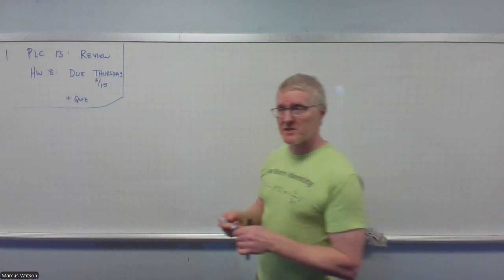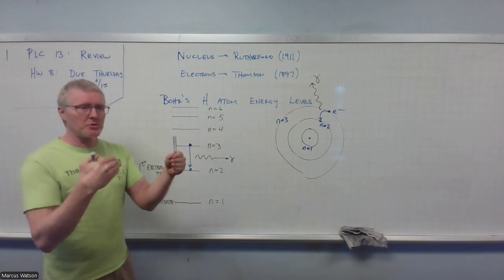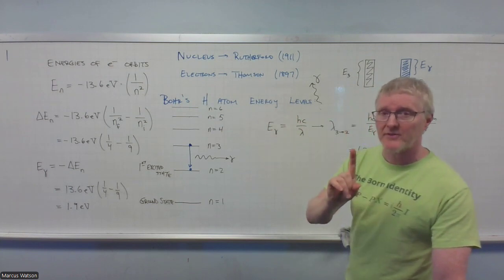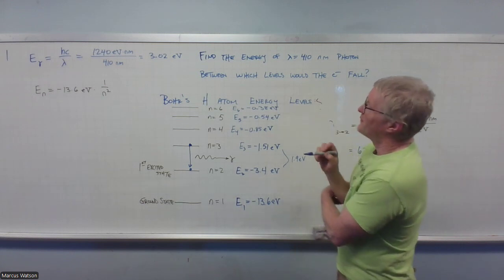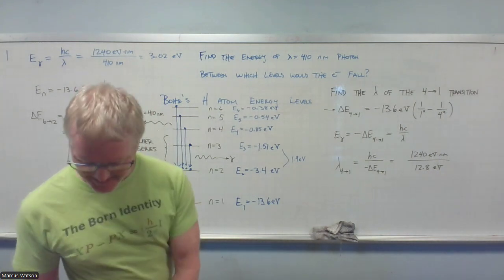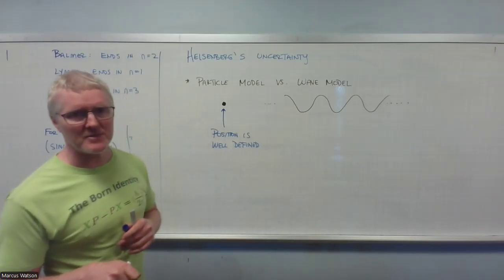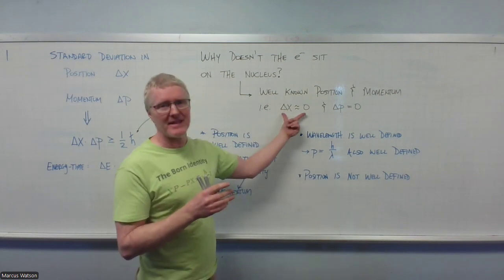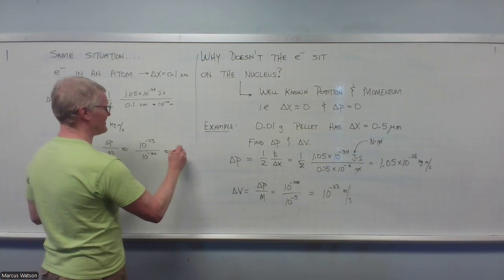PHYS 4C Week 13 Class 3